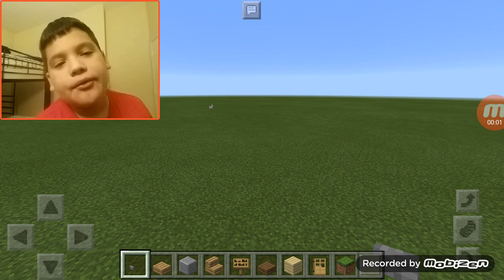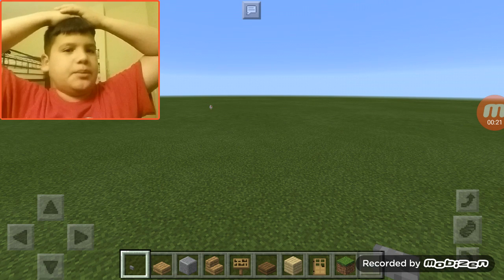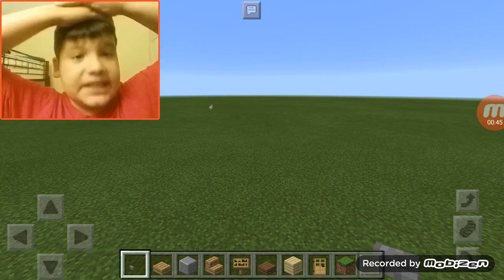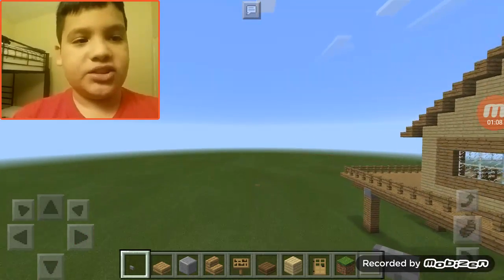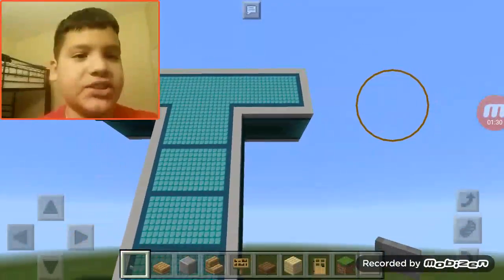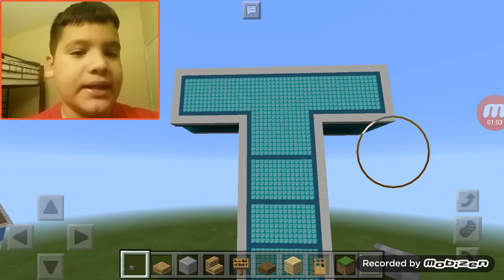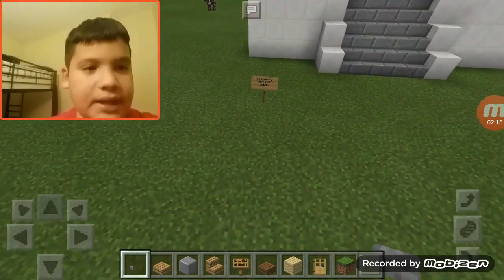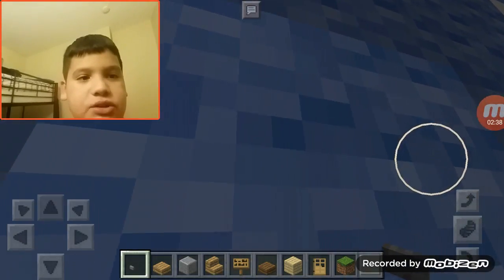Showing my minecraft houses from cartoons